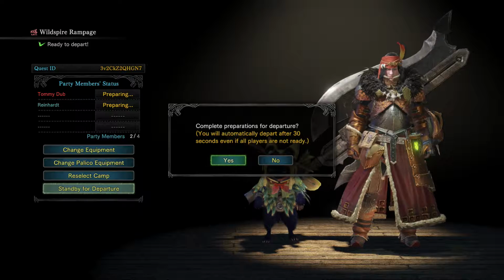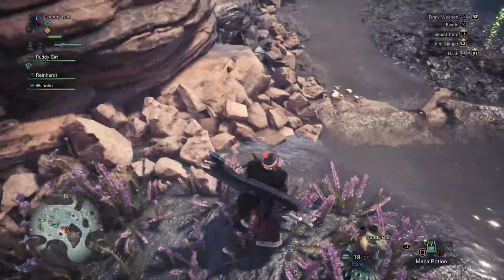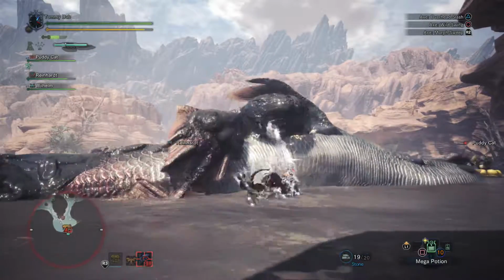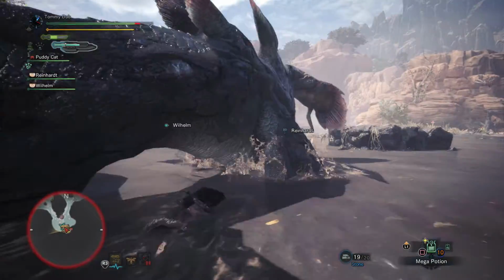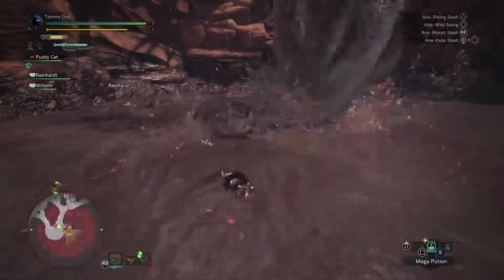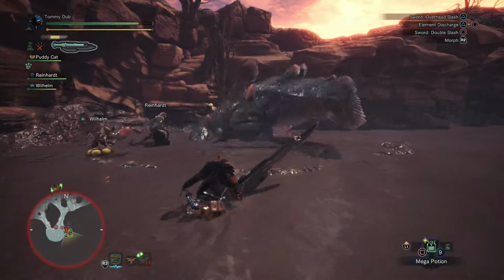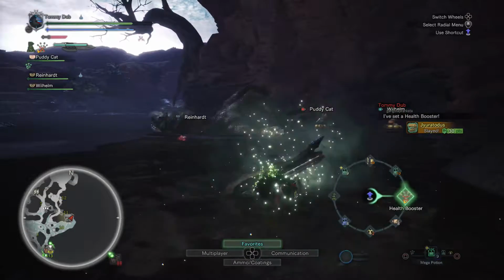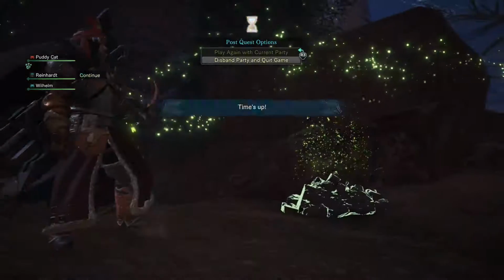MOST ADORABLE CATS EVER (Monster Hunter: World Beta Ep. 2 w/ Gangsta & GUNNY)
Welcome to a new world! Take on the role of a hunter and slay ferocious monsters in a living, breathing ecosystem where you can use the landscape and its diverse inhabitants to get the upper hand. Hunt alone or in co-op with up to three other players, and use materials collected from fallen foes to craft new gear and take on even bigger, badder beasts!